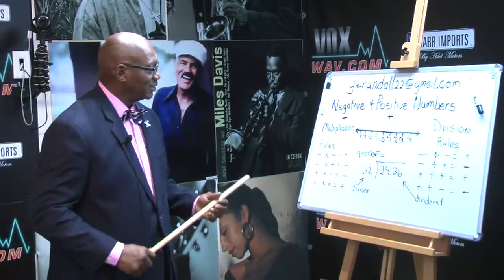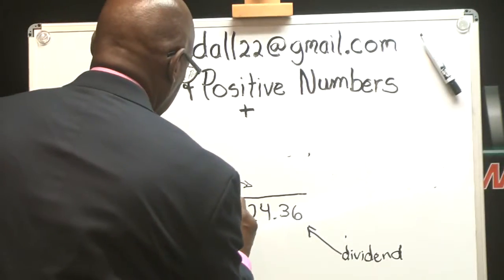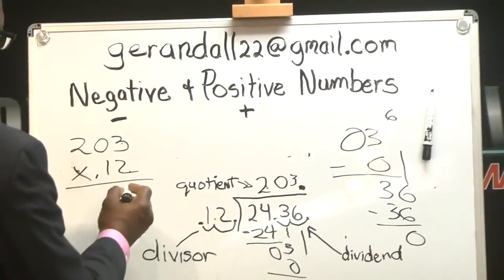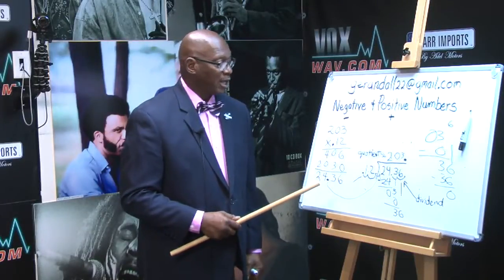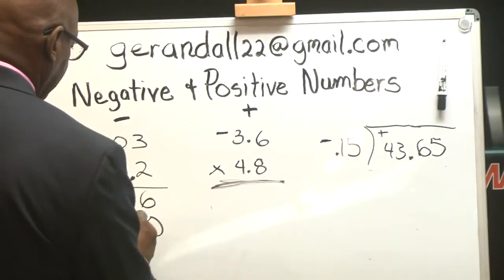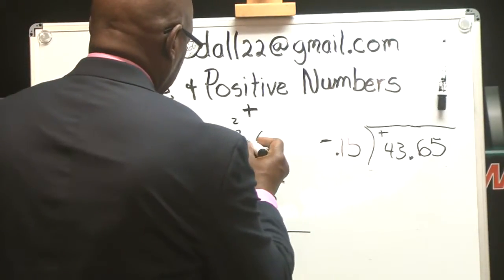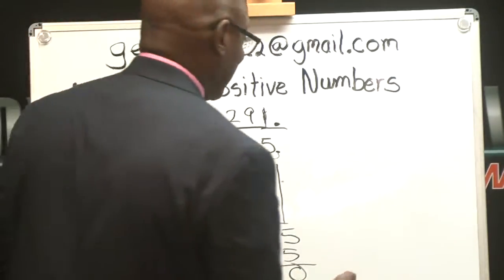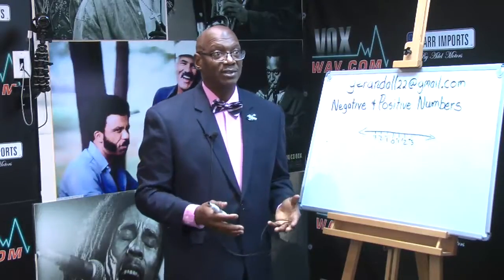YOU ME AND MATH (Positive and Negative Number Multiplication and Division)